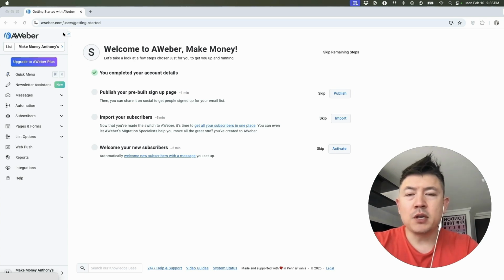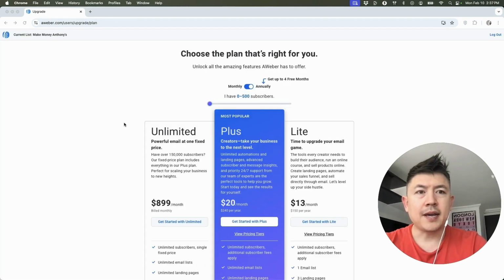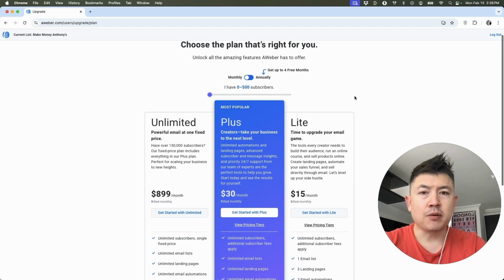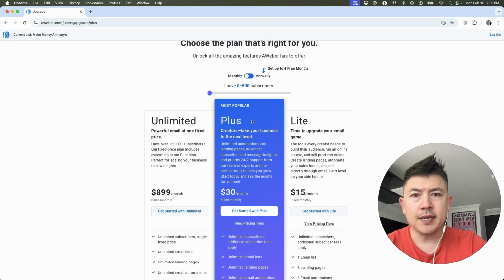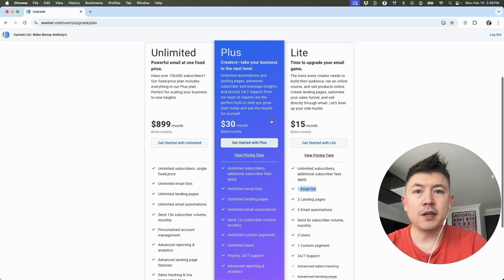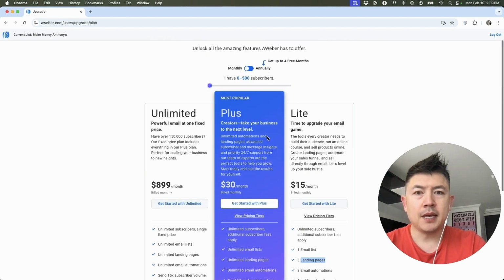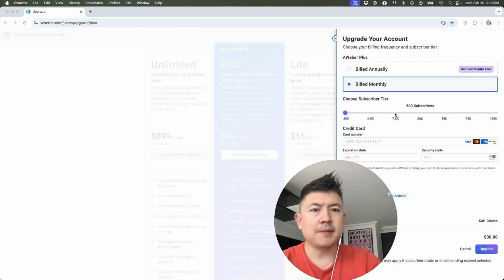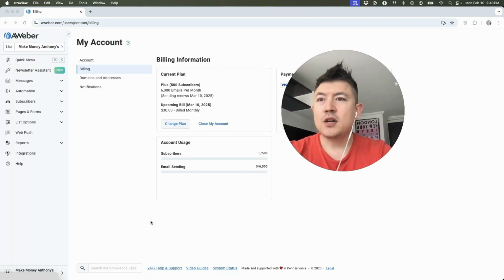✅ How To Upgrade AWeber Free Plan🔴